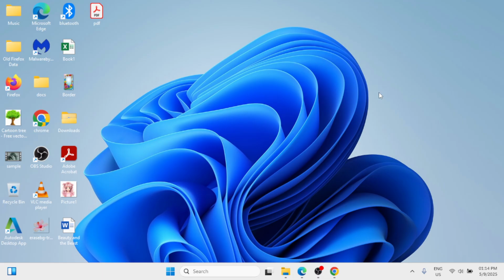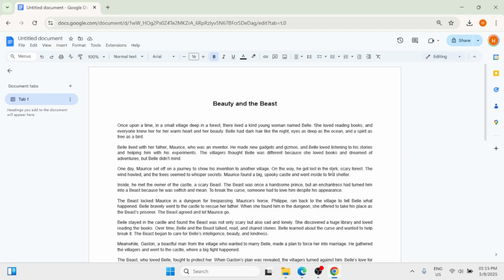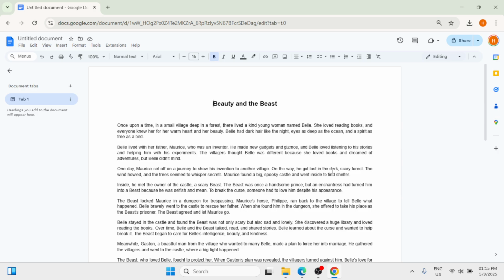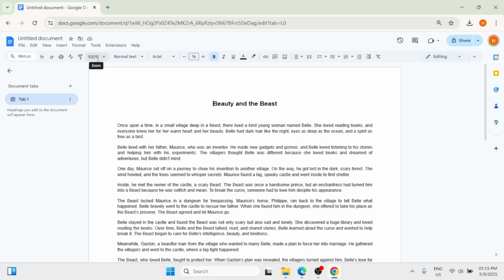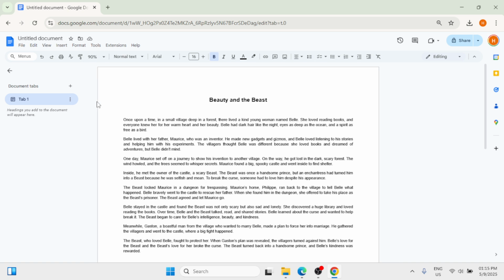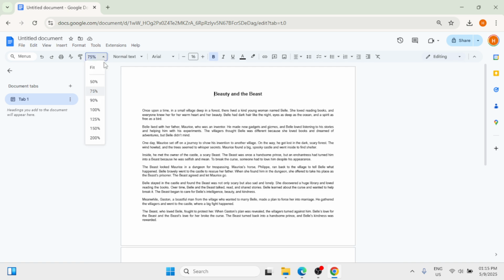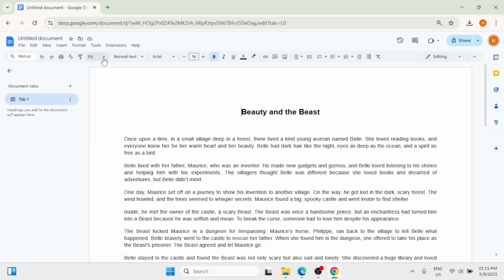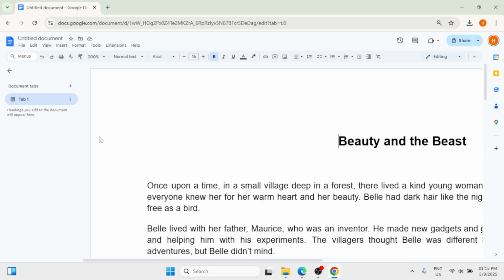How To CHANGE Zoom Level In Google Docs - EASY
Learn how to change the zoom level in Google Docs with this easy tutorial.
Perfect for adjusting your view for better reading or editing.
Use built-in zoom options or keyboard shortcuts in seconds.
Watch now and customize your Google Docs display instantly!